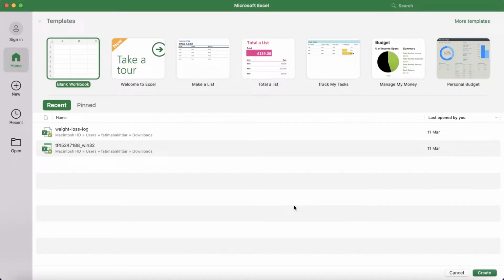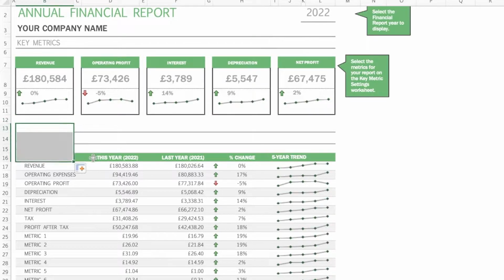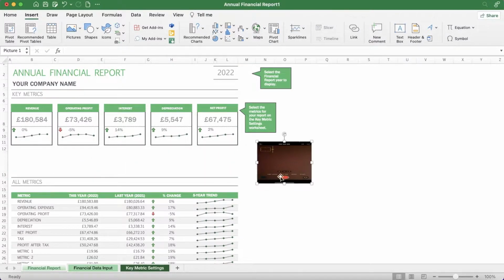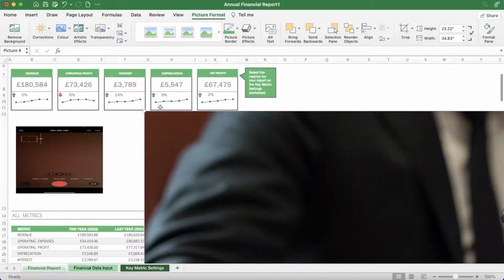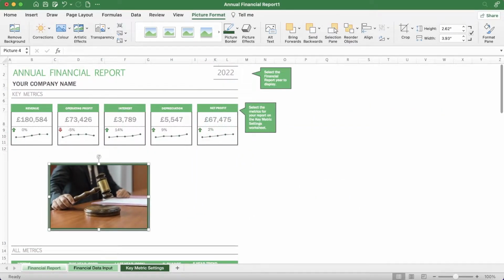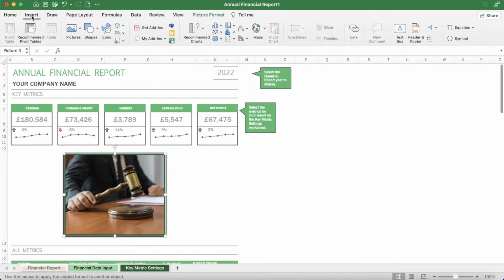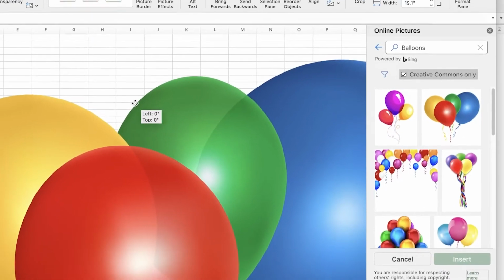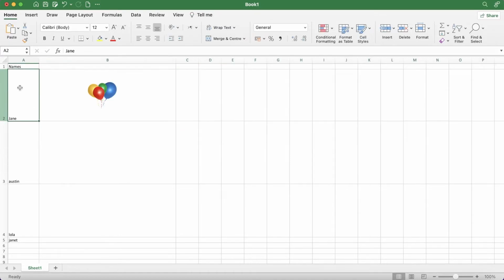How To Insert Images On Excel | Quick And Easy!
In this video I show you How To Insert Images On Excel. This is super easy and learn to do it in just a few minutes by following this helpful tutorial.